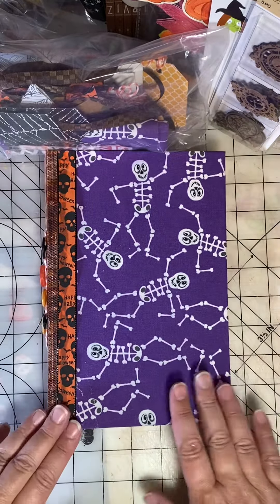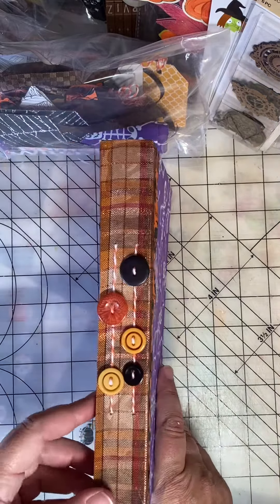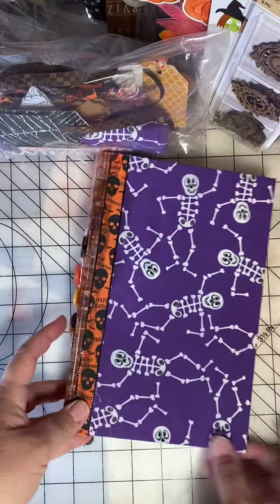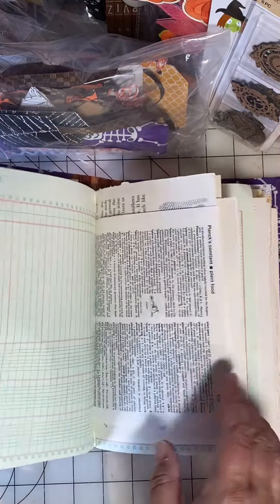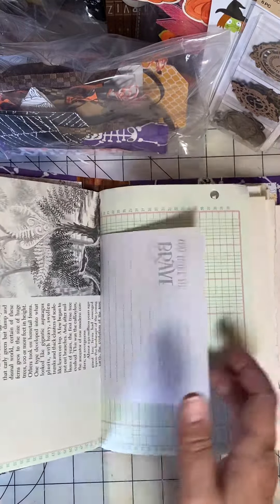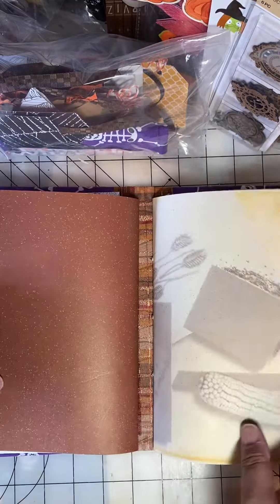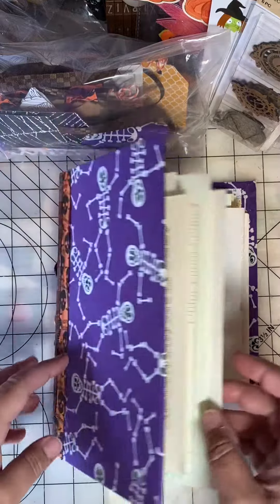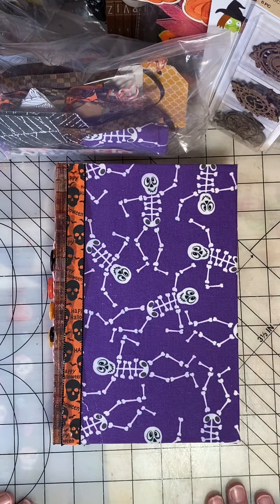Progress Update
I've been inspired by @CreativeCrafticality to make a Halloween themed Junk Journal with supplies from Dollar Tree. This is for the falldollartreejunkjournalchallenge.